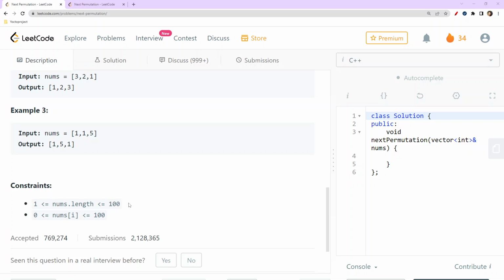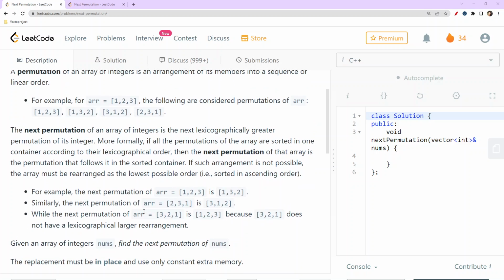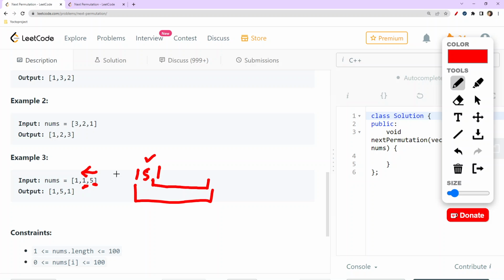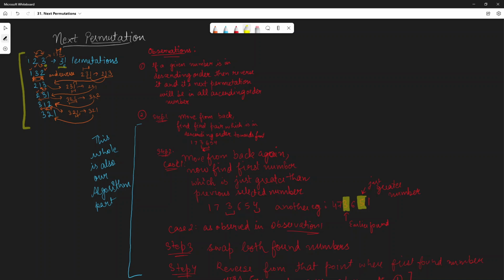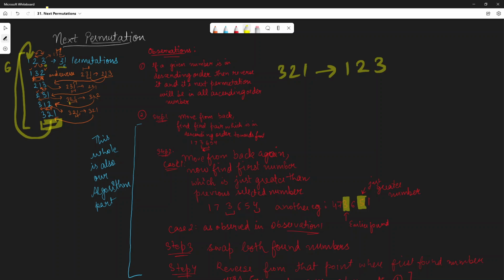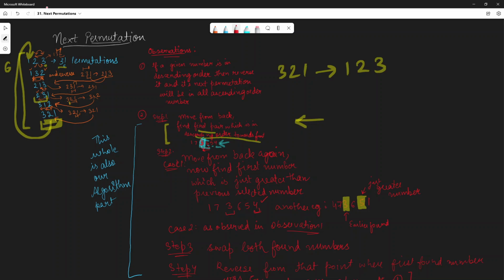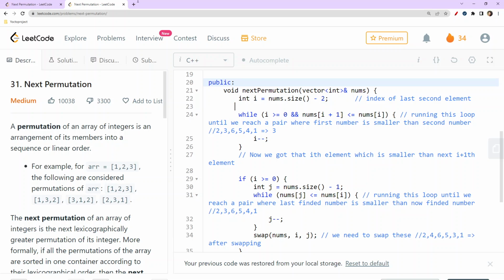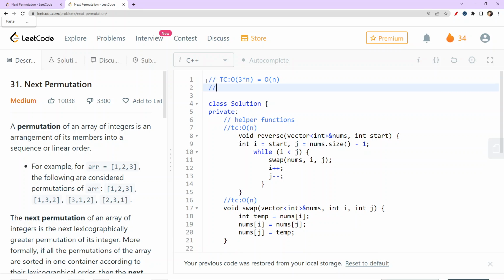31. Next Permutation || Leetcode Medium || Cpp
Space Complexity:O(1)